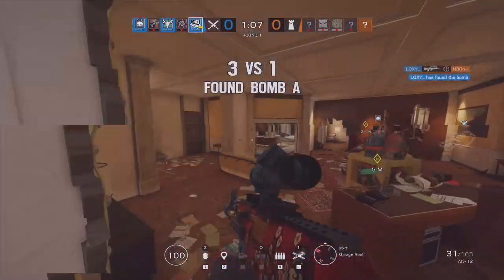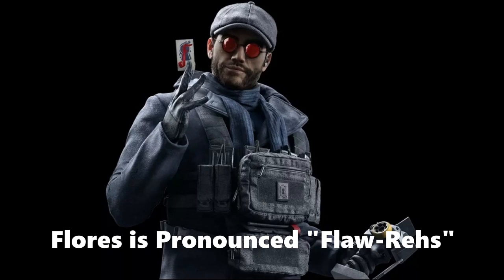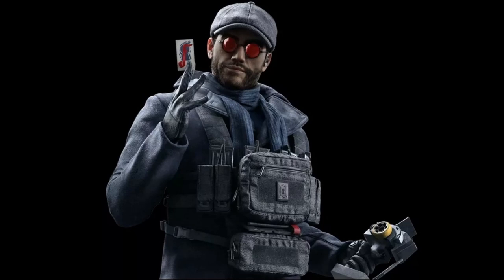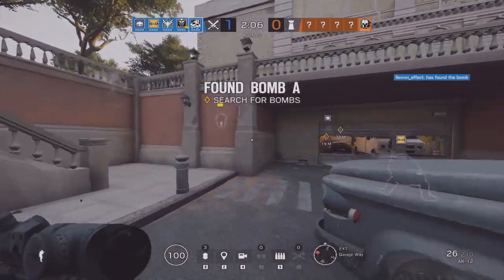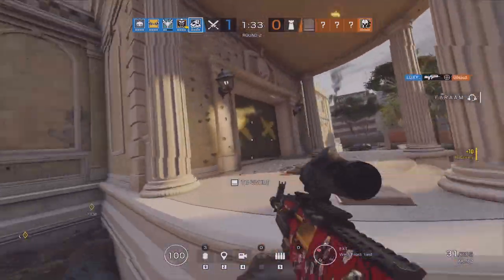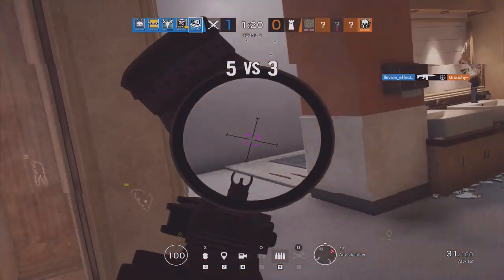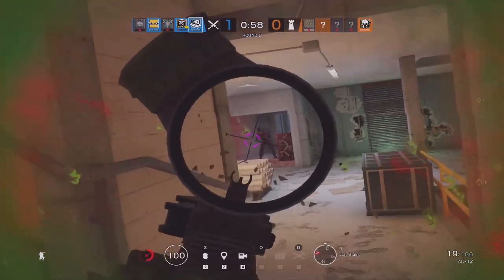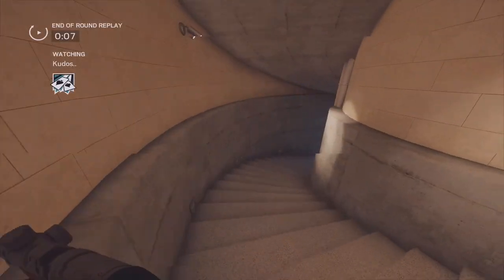First Look At New Operator Art, Loadout And Gadget! Rainbow Six Siege Operation Crimson Heist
If you enjoyed this video, be sure to like,

Members:
Jade Jusoy
Xurb1234
Joshua Gentry
Aman Desai
Conor SMITH
Reaper
Abearah
briantheowliful
RSA.Biggie
Alonso Martinez
Xalator Gaming
denis cool